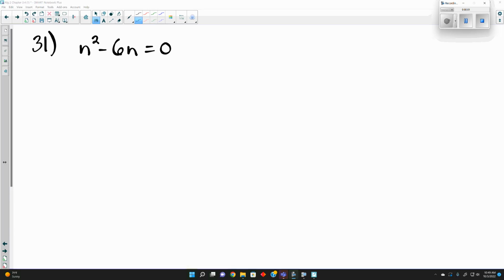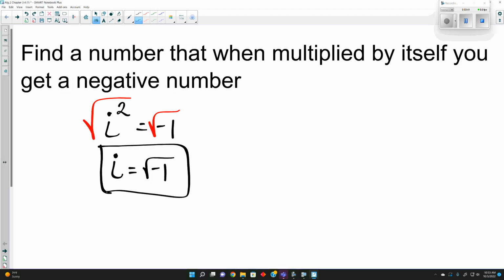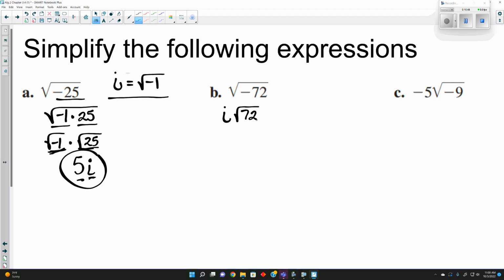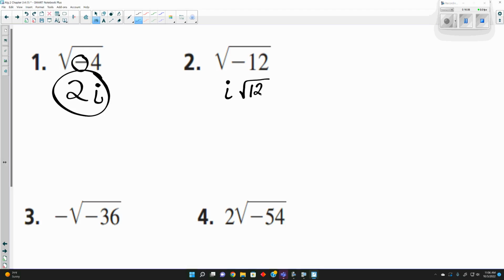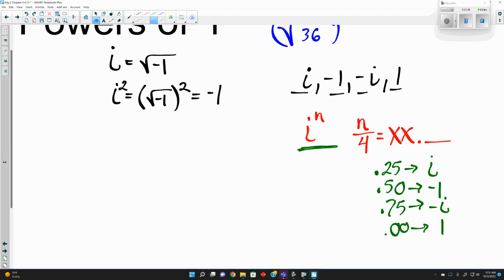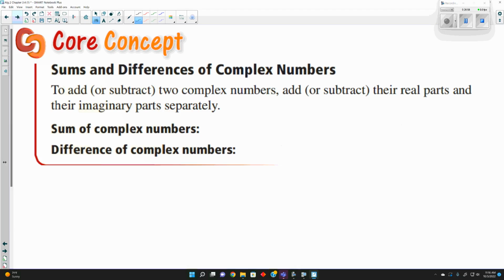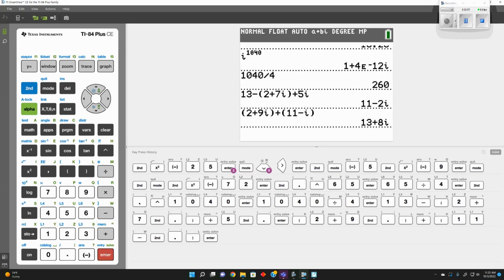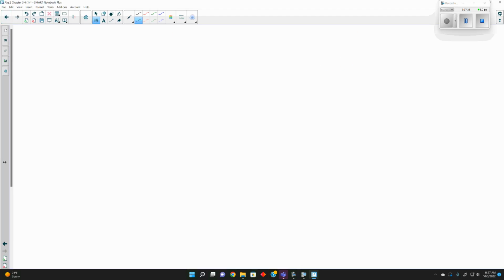Algebra 2 Chapter 3.4 (1)